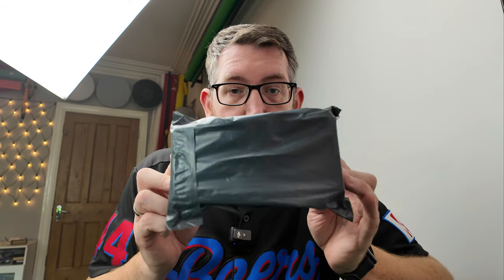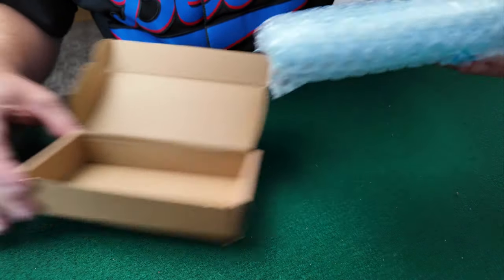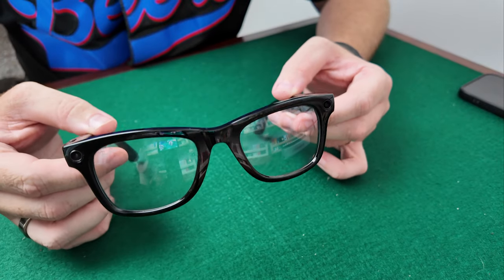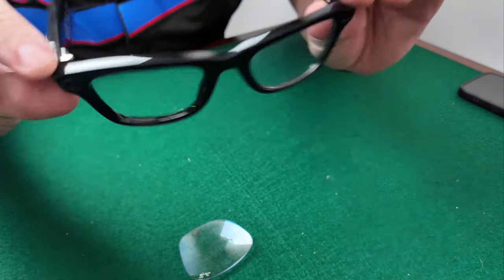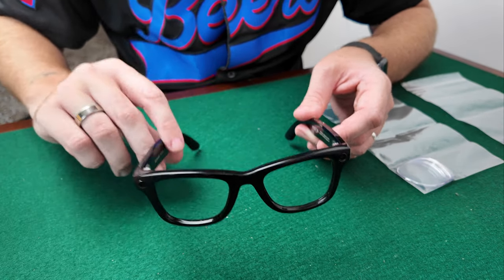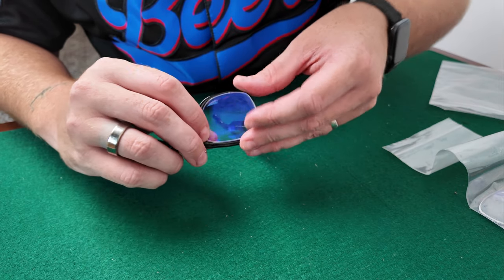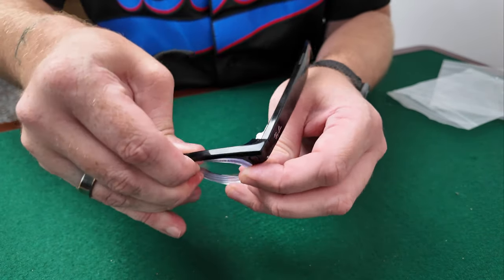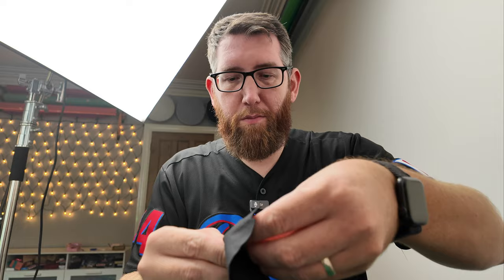Replace your Ray Ban Meta lenses with Lensology UK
Here's a video discussing how you can replace your Ray Ban Meta lenses with Lensology UK.

CAMERA + LENSES
▸ DJI OSMO POCKET 3

Question: What’s the one camera accessory you can’t live without?

⏰ Timecodes ⏰

About:
We are Academy Of Aperture; a husband and wife team called Rara and Keith Fusco.

We've been working with digital cameras since 2006 and have been shooting photography & videography professionally since 2009. In 2014, we took on our own photography studio and started hosting 1-2-1 workshops & tutorials to individuals in person and then in 2015, we expanded this into larger group workshops, which were both studio and location based training which covered aspects of photography, lighting, video and much more.

Since the beginning of 2018 we have been creating video content online, where we would teach people photography & videography and when 2020 came around with the COVID-19 restrictions and we were forced to temporarily close our studio; we developed Academy Of Aperture which is our online training web site, so we could continue teaching people online and getting them to where they want to be with their photography and videography.

If you’re a company that sell camera or video related items and want a product or something featured on the channel, drop us an email to discuss further